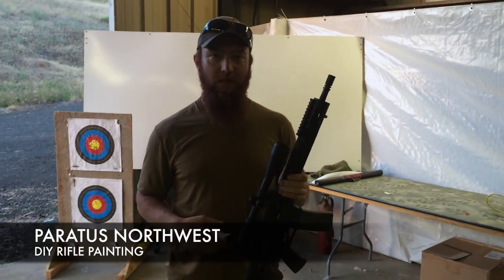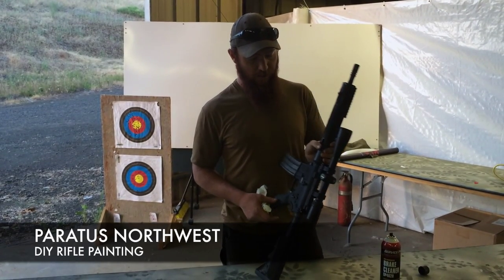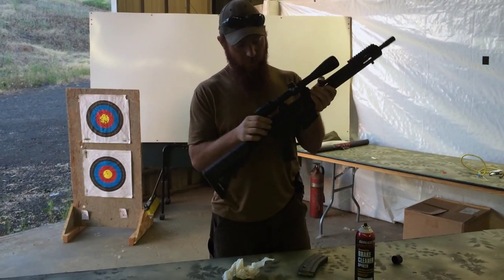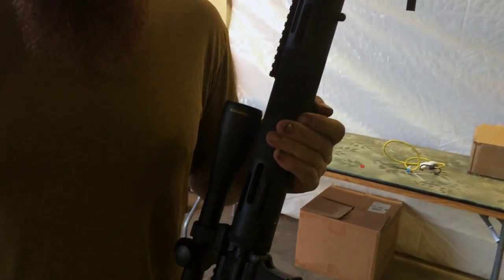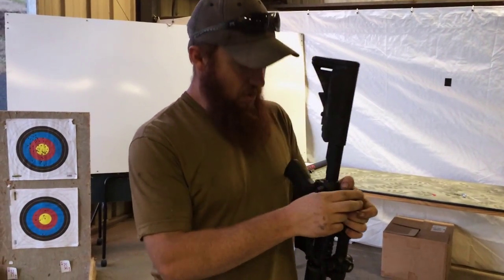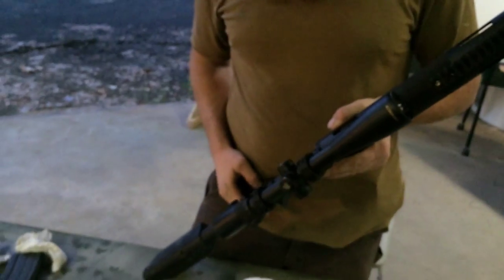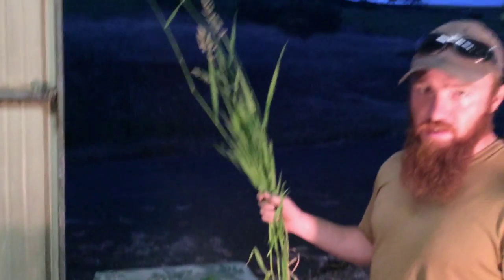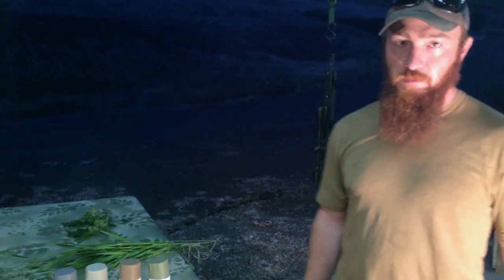DIY Rifle Painting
Paratus instructor and former Navy SEAL Paul Green on using spray paint to paint a rifle to match your surrounding, providing camouflage and concealment.